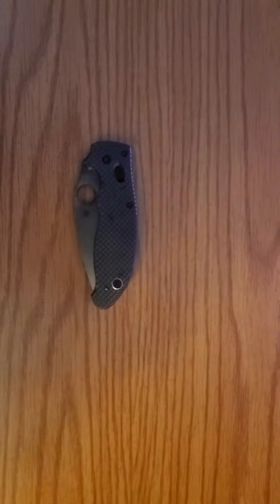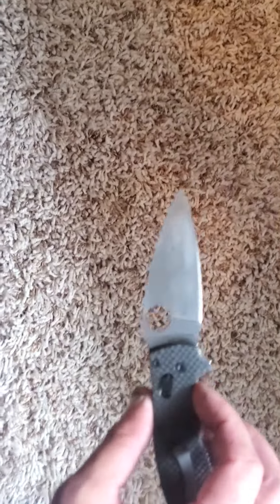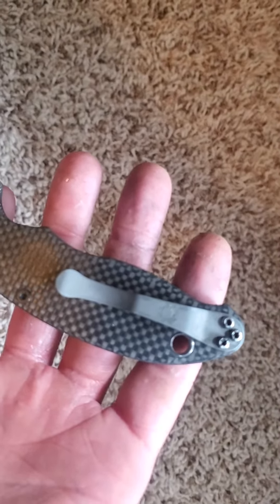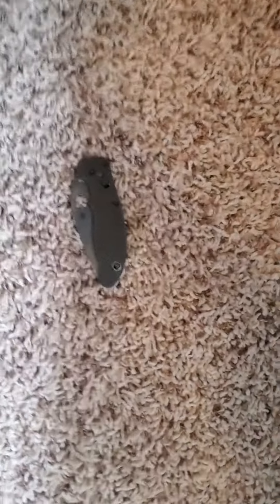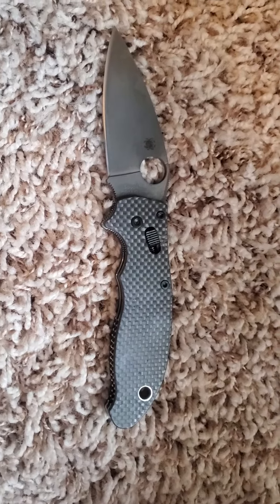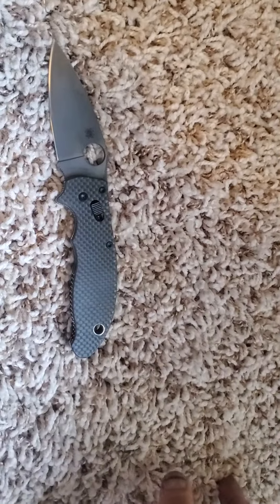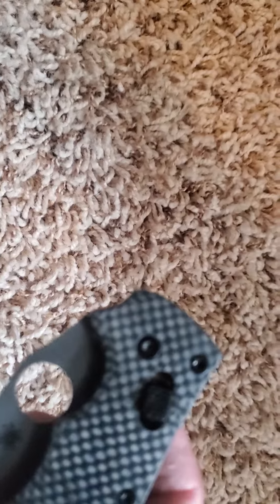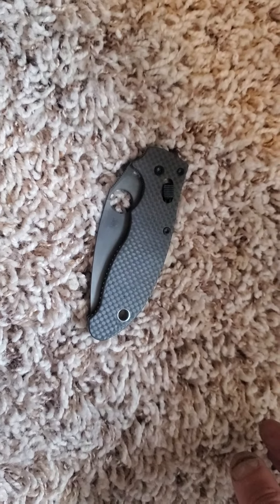Manix 2 Acid Wash Blade - Proelia TX 050Contest - Everyday EDC